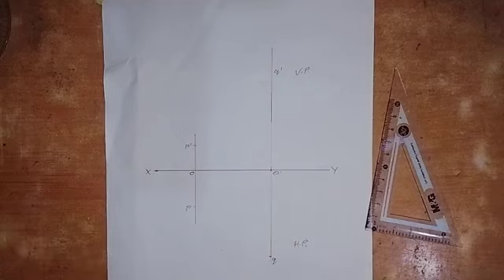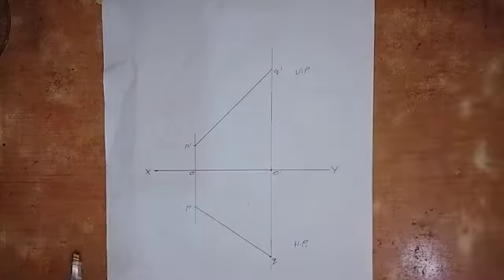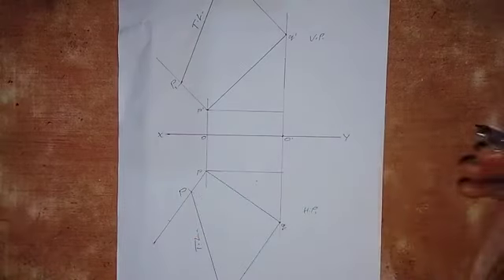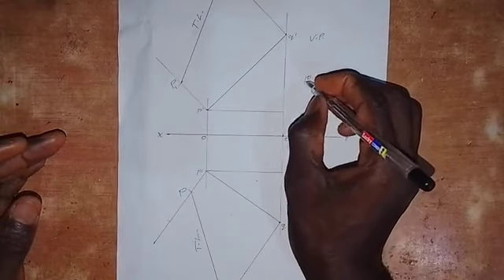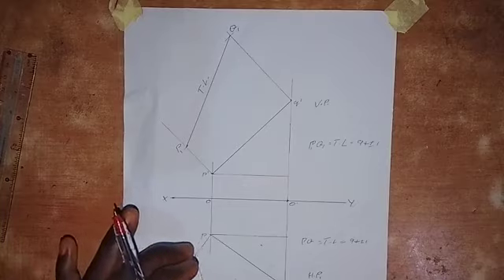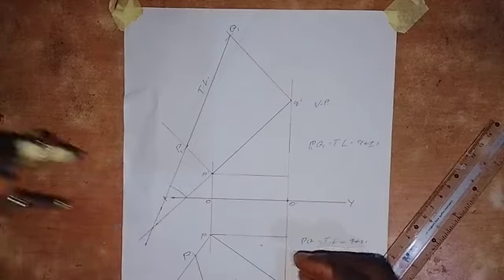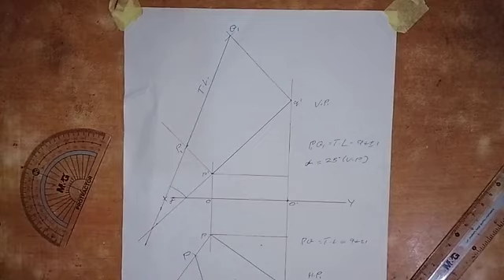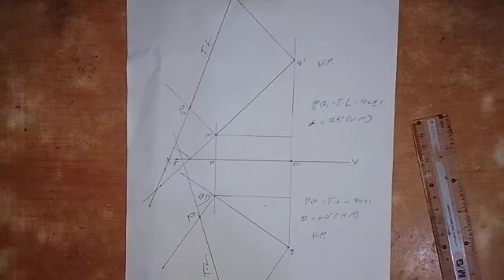To Determine the True Length and True Inclinations of a given Line by Trapezoid Method Question 1